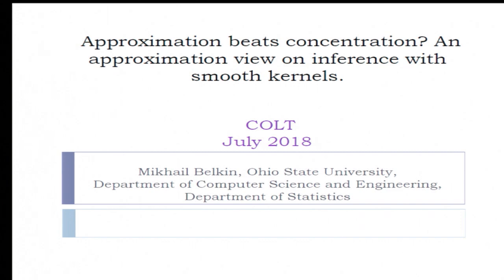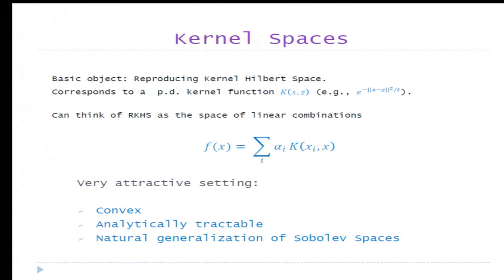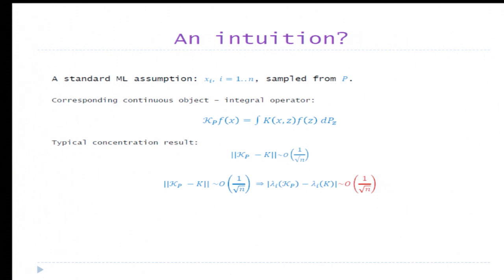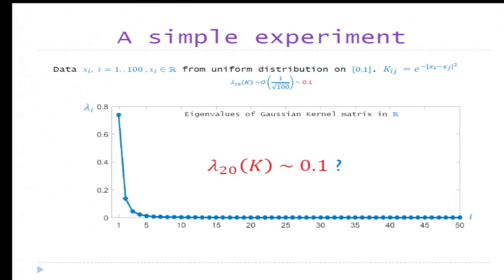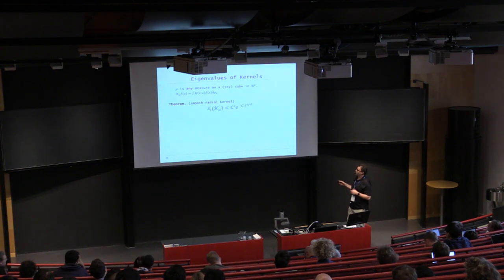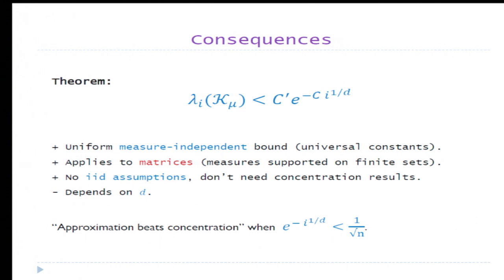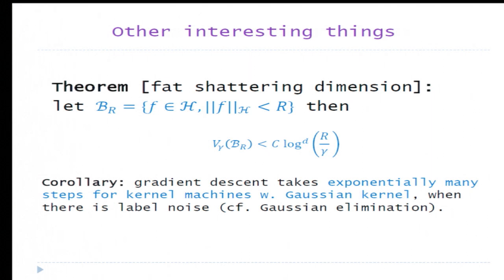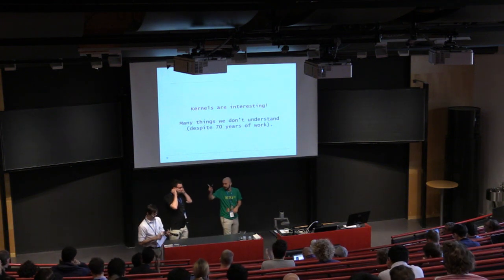Approximation beats concentration? An approximation view on inference with smooth radial kernels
Mikhail Belkin

ABSTRACT. Positive definite kernels and their associated Reproducing Kernel Hilbert Spaces provide a mathematically compelling and practically competitive framework for learning from data.

In this paper we take the approximation theory point of view to explore various aspects of smooth kernels related to their inferential properties. We analyze eigenvalue decay of kernels operators and matrices, properties of eigenfunctions/eigenvectors and ``Fourier'' coefficients of functions in the kernel space restricted to a discrete set of data points. We also investigate the fitting capacity of kernels, giving explicit bounds on the fat shattering dimension of the balls in Reproducing Kernel Hilbert spaces. Interestingly, the same properties that make kernels very effective approximators for functions in their ``native'' kernel space, also limit their capacity to represent arbitrary functions. We discuss various implications, including those for gradient descent type methods.

It is important to note that most of our bounds are measure independent. Moreover, at least in moderate dimension, the bounds for eigenvalues are much tighter than the bounds which can be obtained from the usual matrix concentration results. For example, we see that the eigenvalues of kernel matrices show nearly exponential decay with constants depending only on the kernel and the domain. We call this ``approximation beats concentration'' phenomenon as even when the data are sampled from a probability distribution, some of their aspects are better understood in terms of approximation theory.